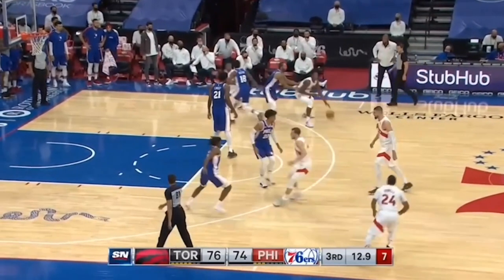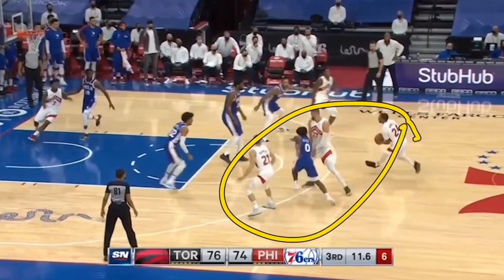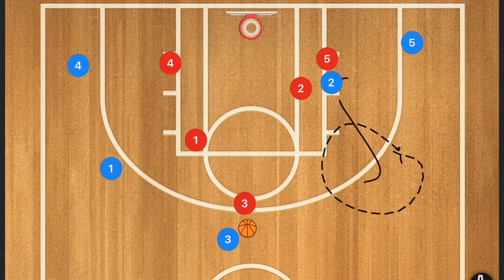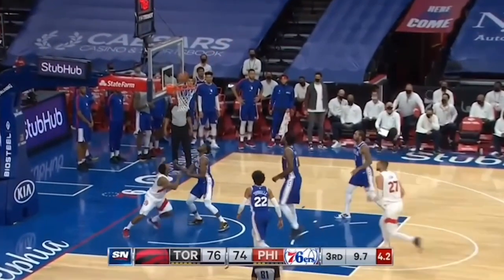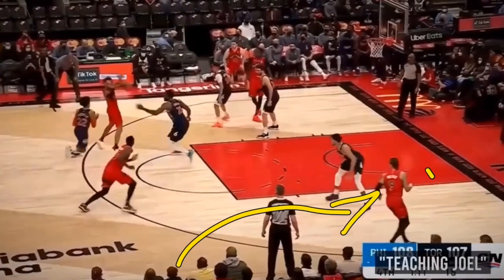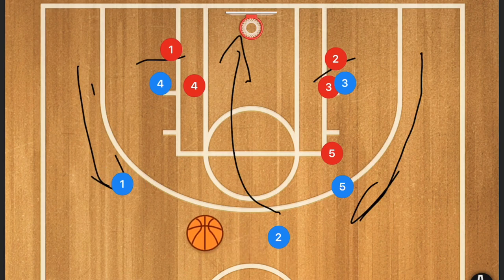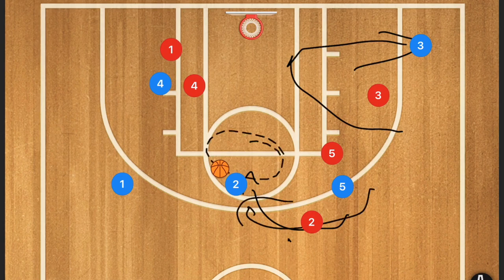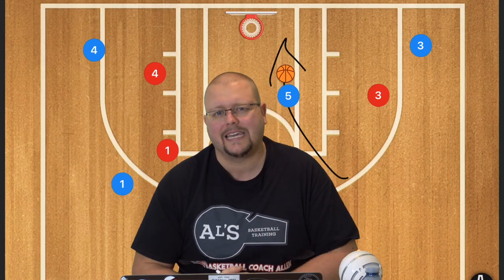Crazy Nick Nurse Basketball Plays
Crazy Nick Nurse Basketball Plays, Nick Nurse is one of the best Basketball coaches in the world. In this video I breakdown some of the best Basketball plays Nick Nurse uses that we can use at the high school level. I hope these Nick Nurse Basketball plays help your team win more games.